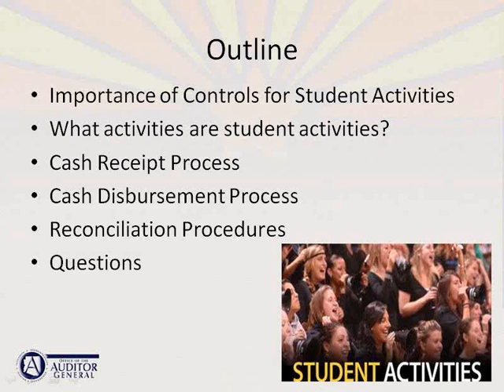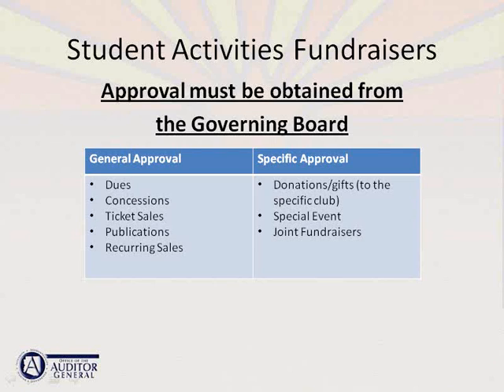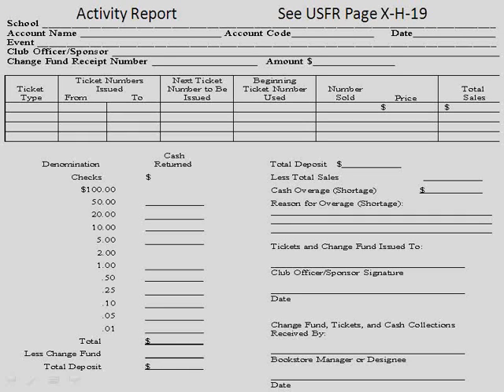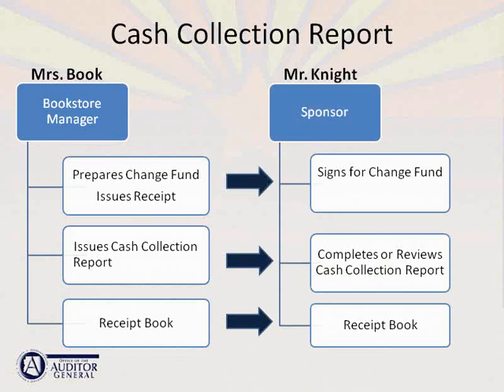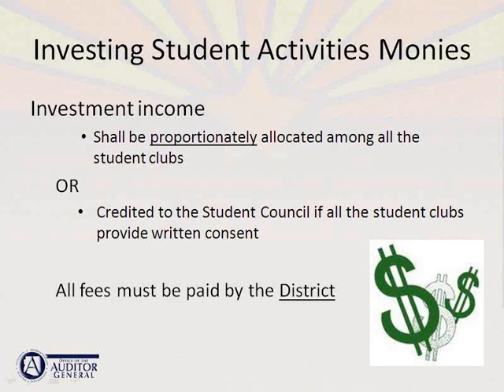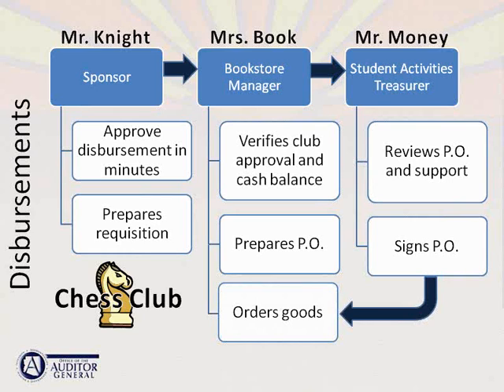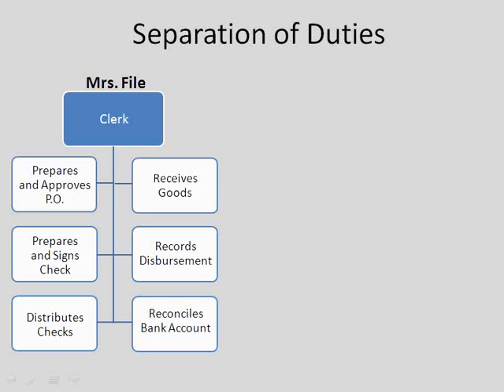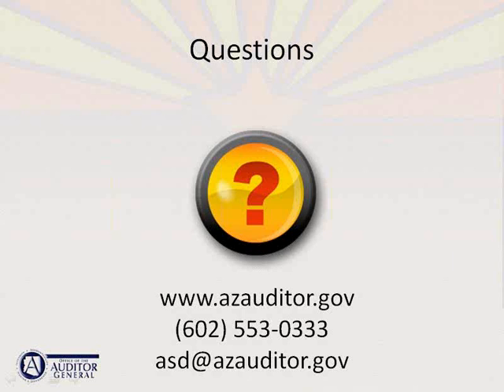School District USFR Student Activities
This Webinar walks through proper procedures and documentation for the collection and disbursement of student activities monies with a focus on safeguarding monies and appropriate separation of duties even in a small district environment. This Webinar is designed to assist anyone involved in student activities from business staff to club sponsors. (broadcast 8/31/11; total time 1 hour and 10 minutes).